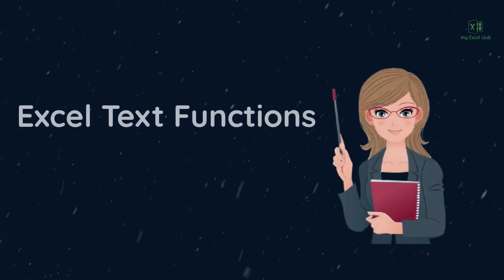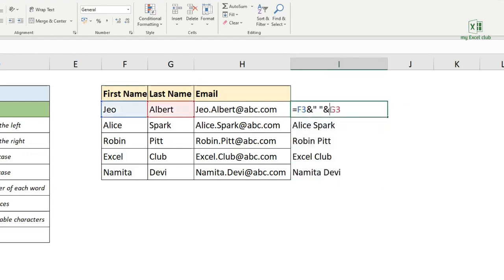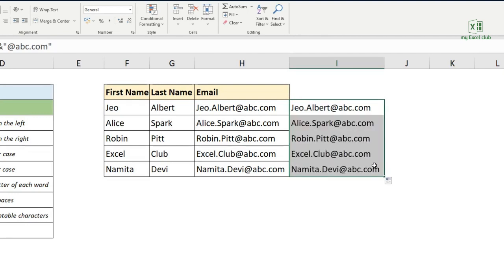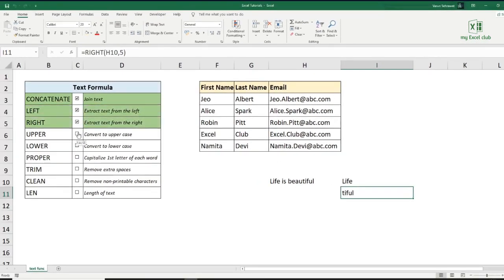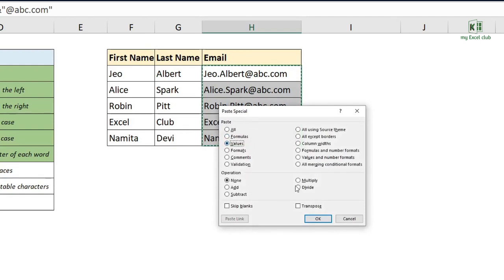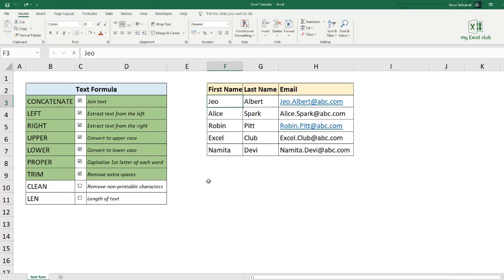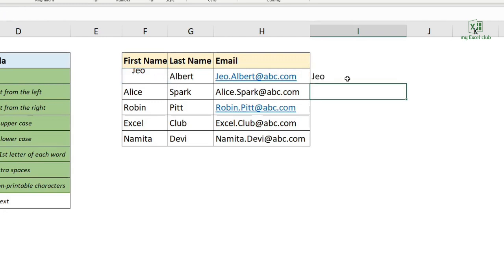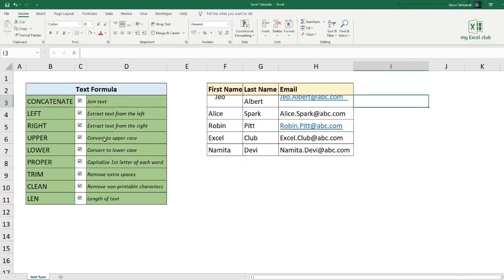MS Excel - Text Functions (Concatenate, Left, Right, Upper, Lower, Proper, Trim, Clean and Len)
MS Excel - Text Functions and Formulas
- Concatenate Function
- Left  Function
- Right Function
- Upper Function
- Lower Function
- Proper Function
- Trim Function
- Clean Function
- Len Function

Happy Learning!